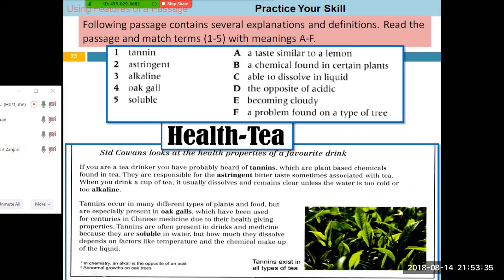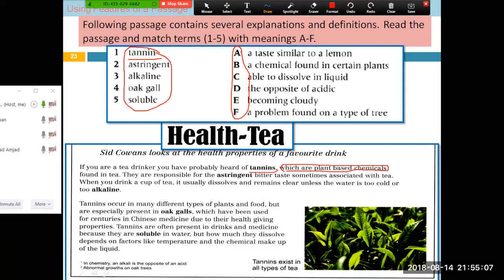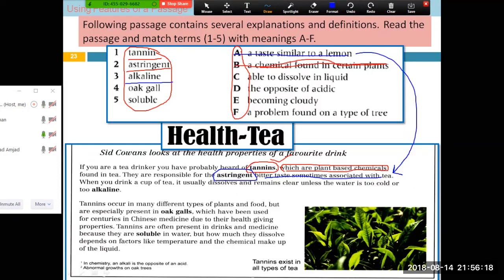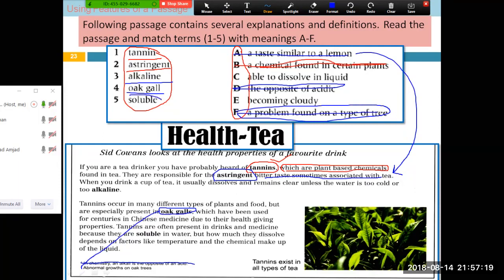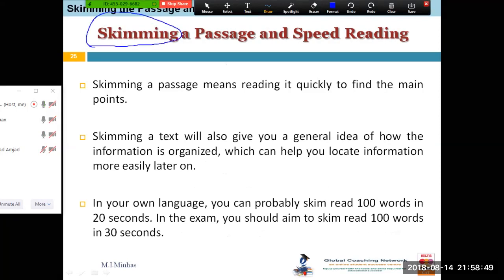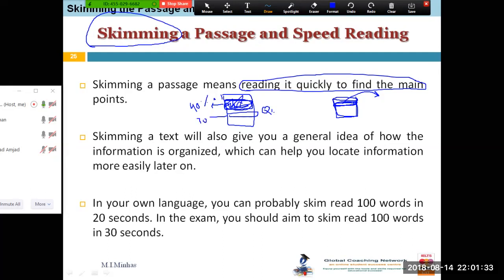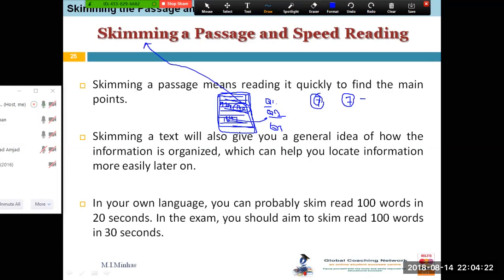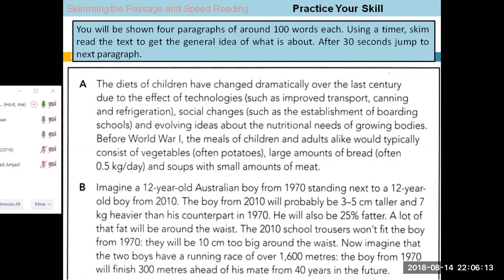IELTS Preparation Course - Reading - Part 5